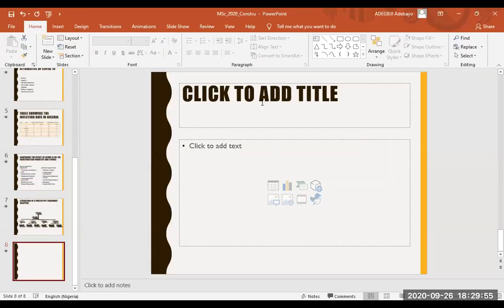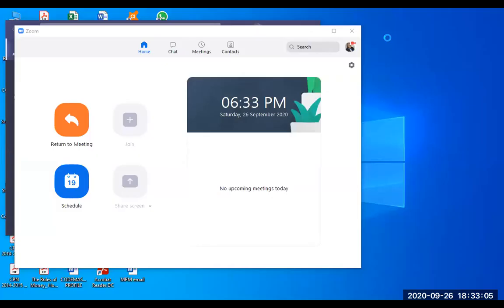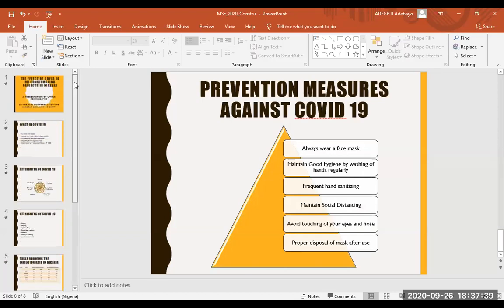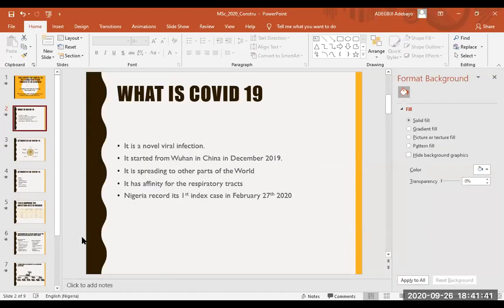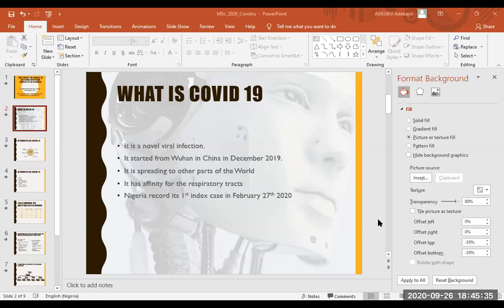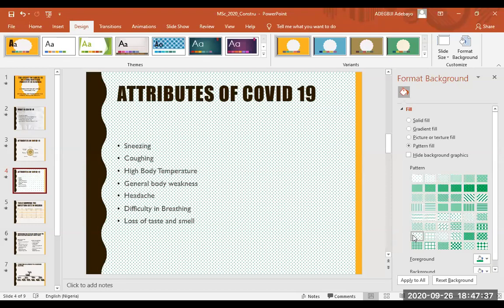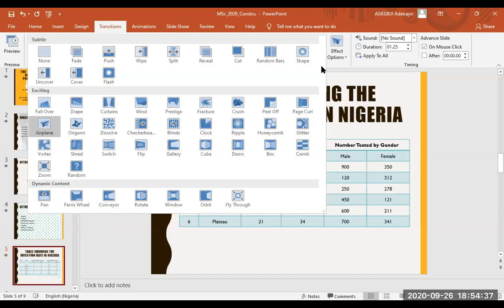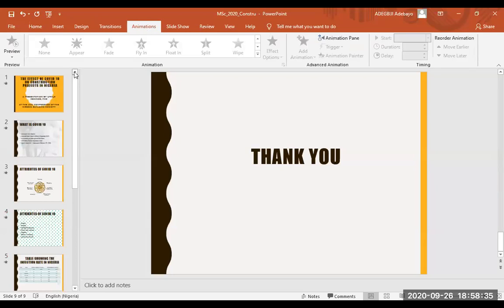POwerPoint How to Apply Transition, convert bullet to Smart Art and format slide Background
This video explain in clear terms how to format presentation slide background, How to apply Transition to slides and How to convert list into Smart Art Graphics. A practical session indeed!